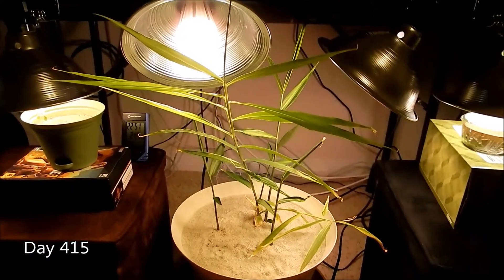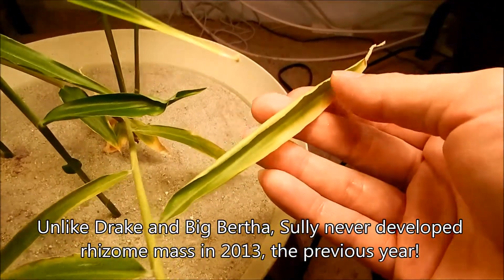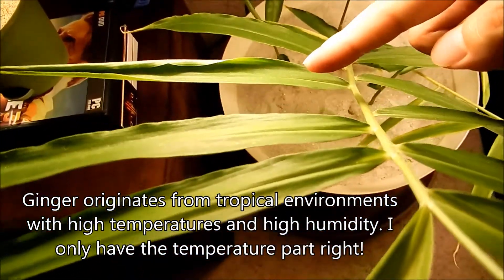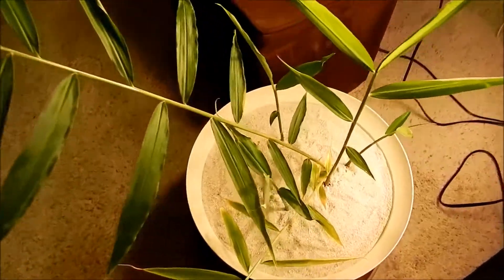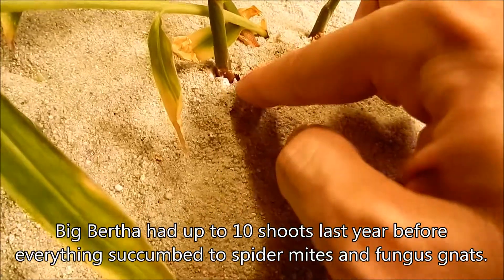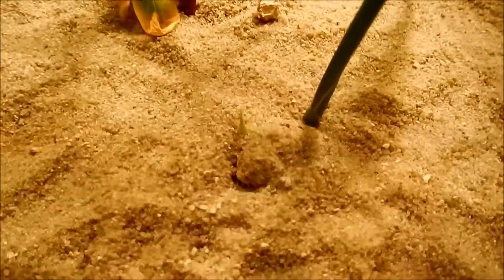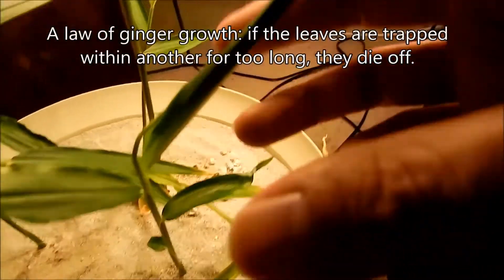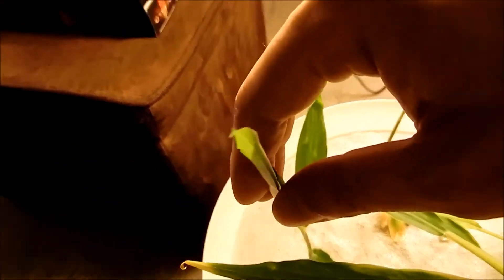Growing Ginger from Rhizome Cuttings, Days 405-415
All organisms follow their genetic code. I proposed 4 laws of ginger shoot growth regulation at the end that make sense based on what I've seen.